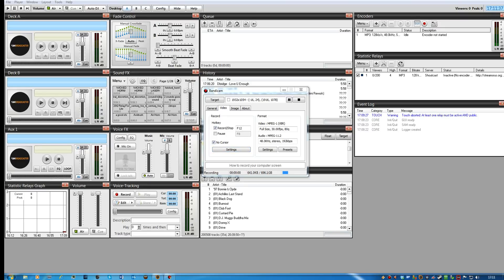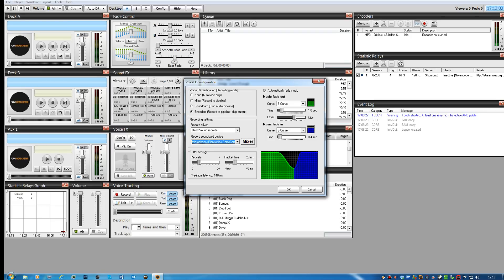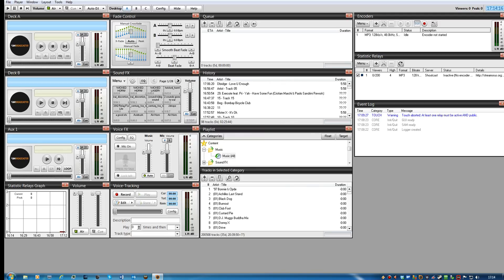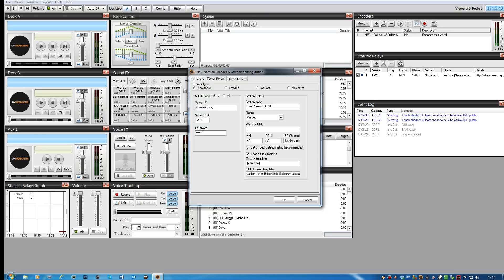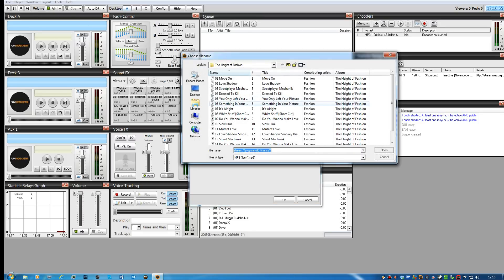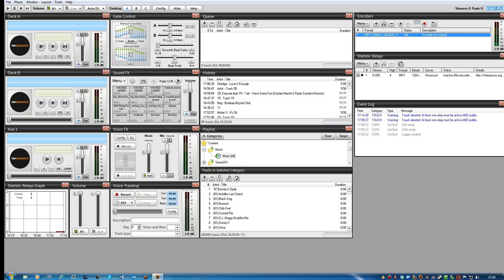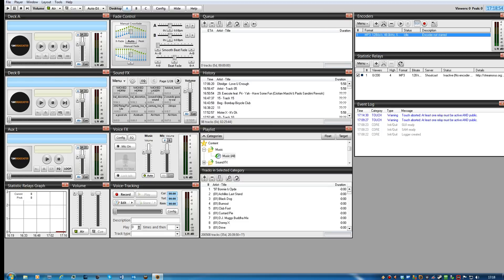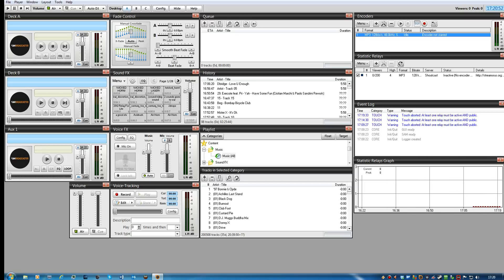How To Sound Great In SAM Broadcaster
People have asked me to do a little how to broadcast with SAM Broadcaster